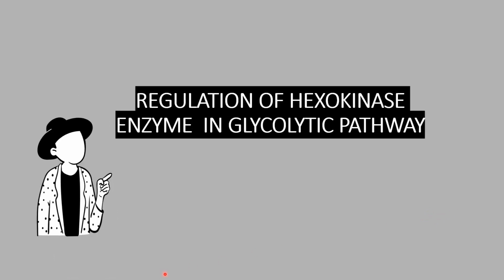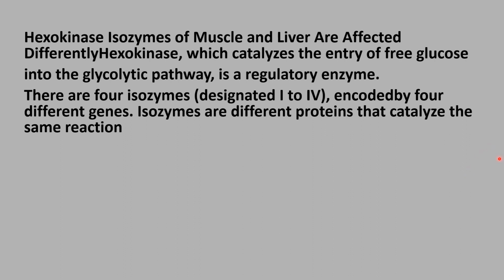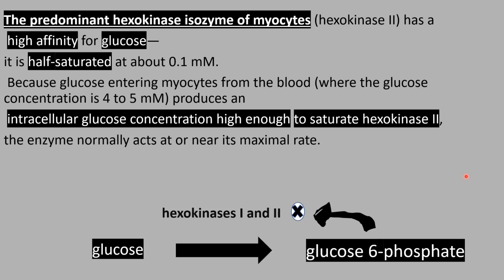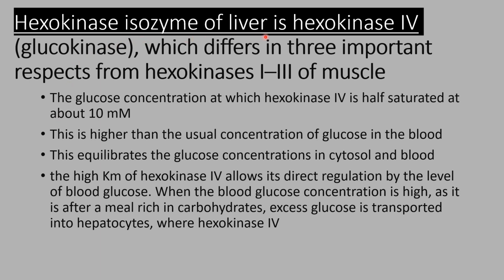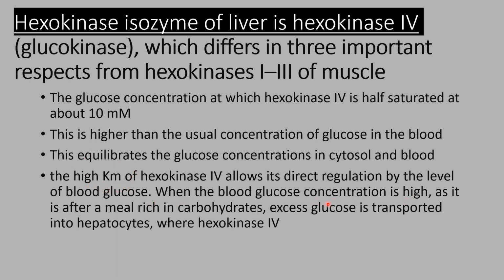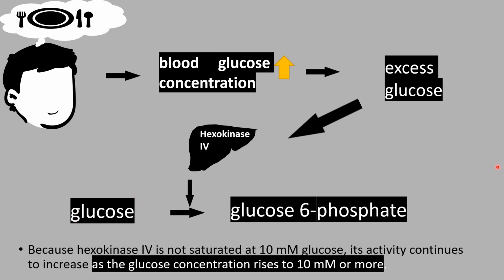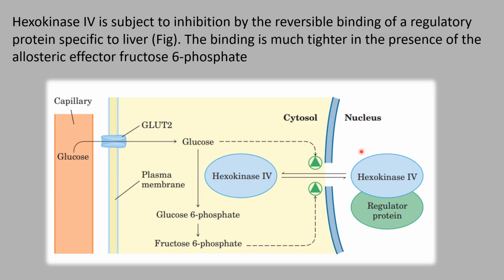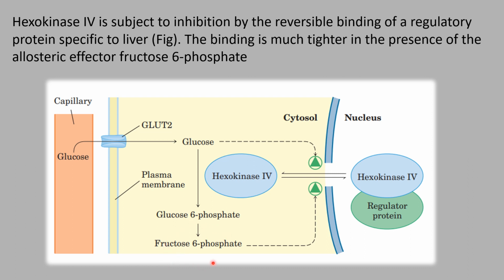Regulation of hexokinase enzymes in the glycolytic pathway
Complete discussion about the regulation of hexokinase enzymes in the glycolytic pathway